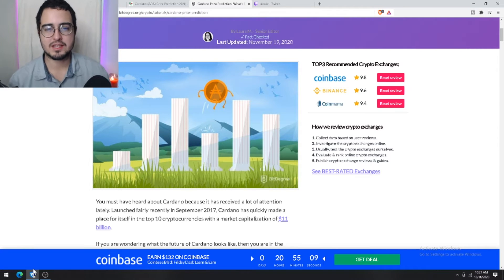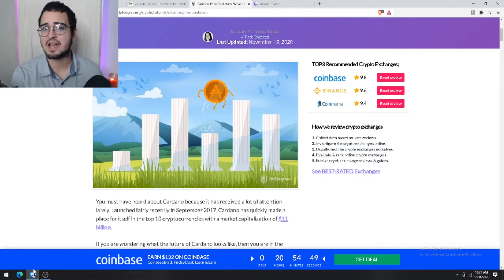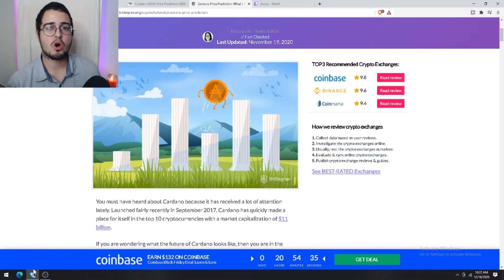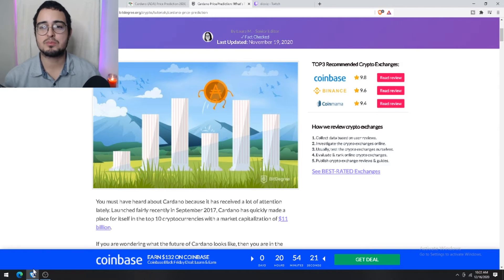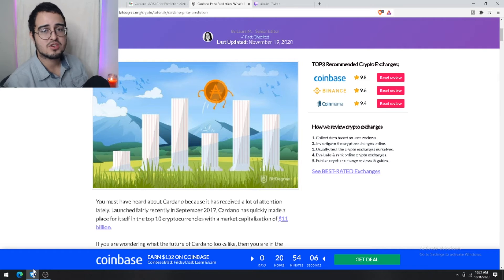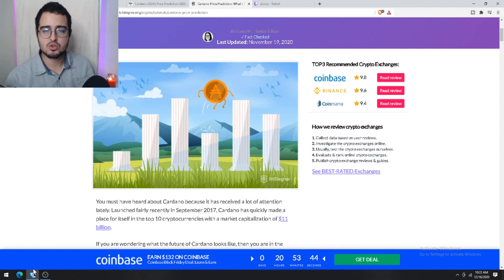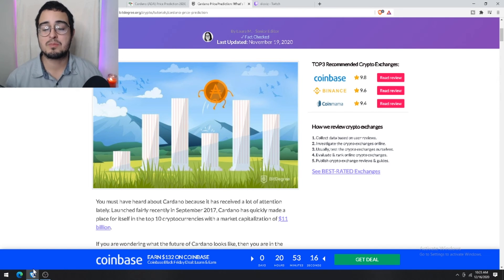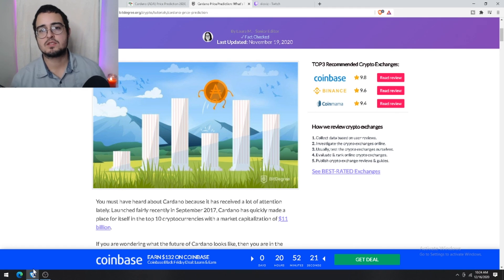Cardano ADA: What are analyst saying? Price predictions/history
Thank you for visiting my video, You can call me Rico/The Bull your pick.

Let me know what your predictions are and why you believe so?

If you are into Video Games, come join my tiny growing gaming community on twitch:

And come hang out in future videos/streams!
CHEERS!!

Cardano ADA: A strategic partnership! IOHK does it again!!